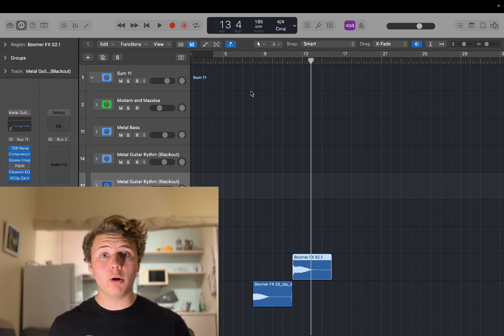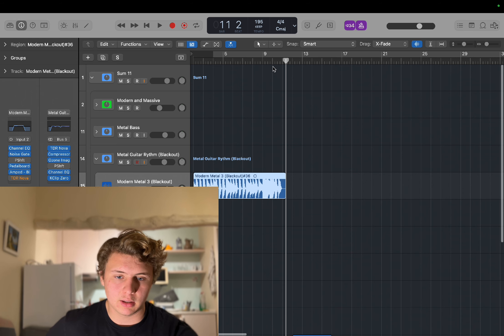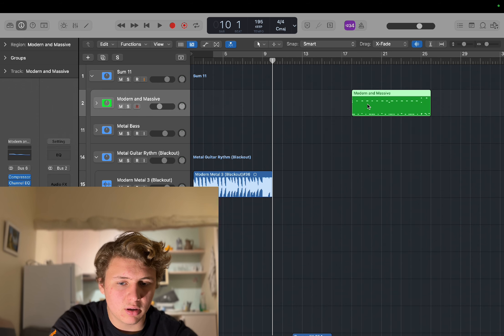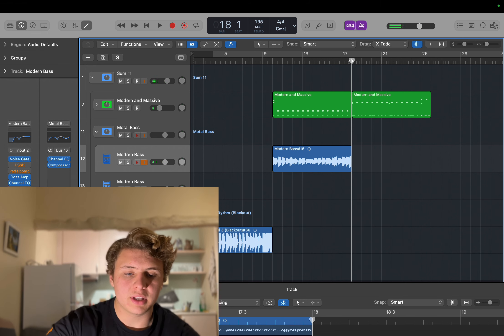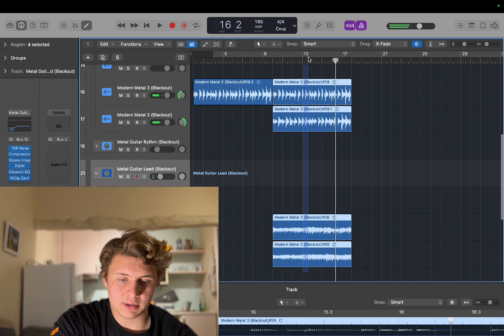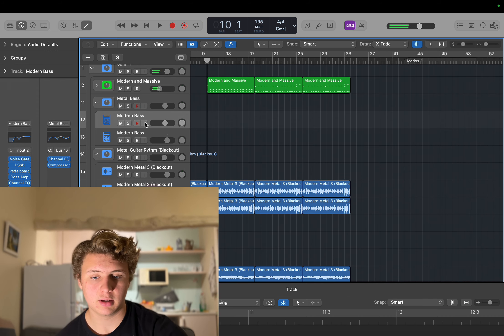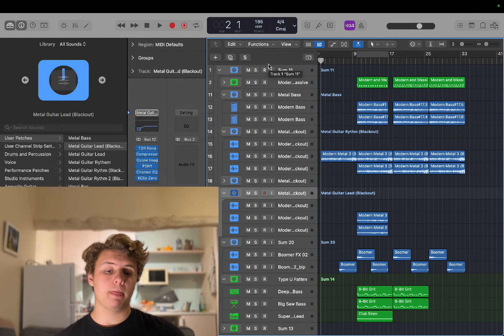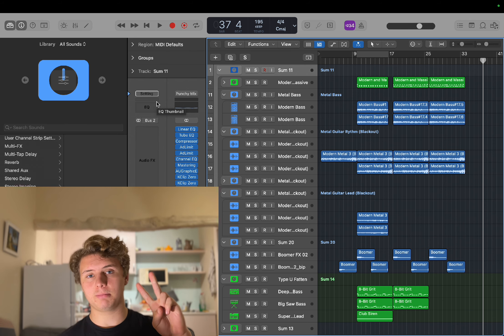Reviving a 4 Year Old Riff | Saturday Sessions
You read that right, that's what we're doing today.